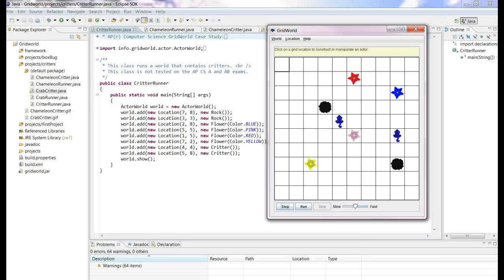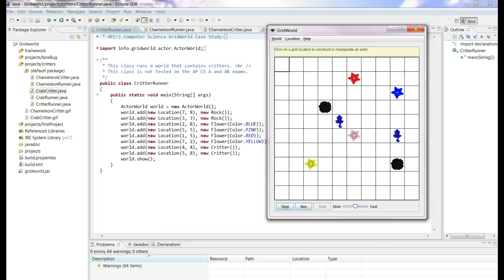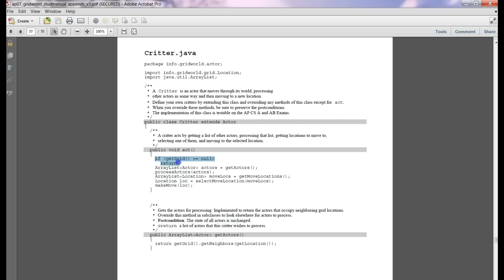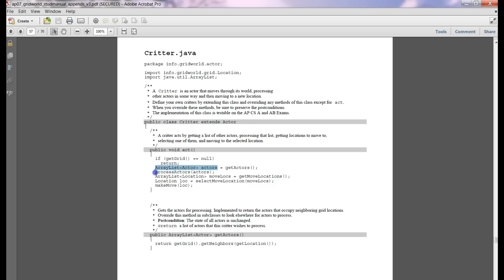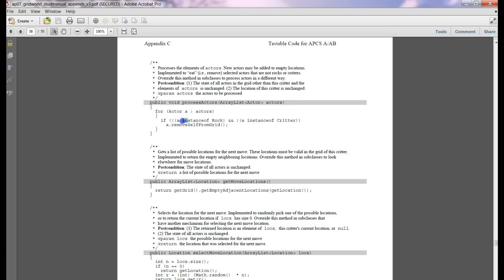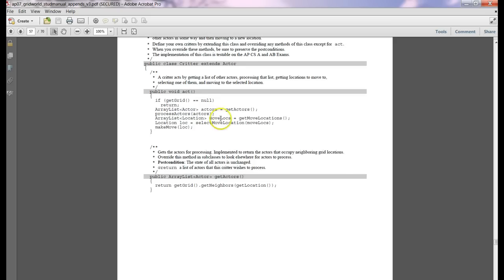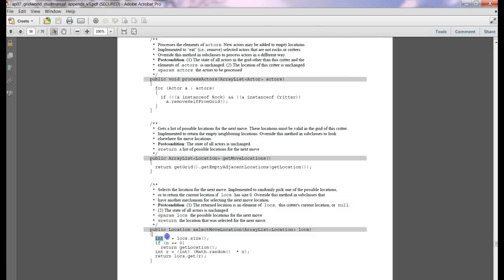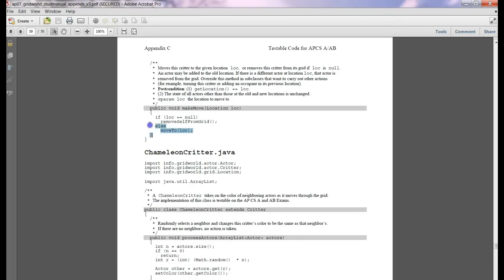Gridworld Part 4-A Lesson APCS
Gridworld Part 4 Lesson, first half.